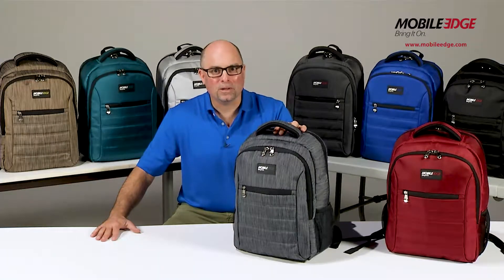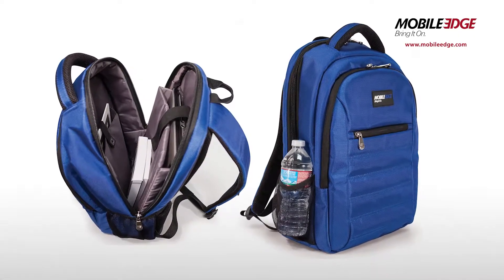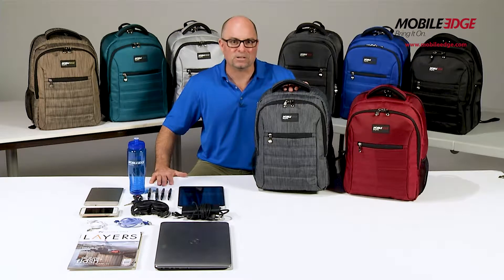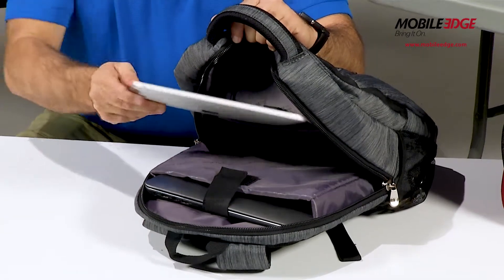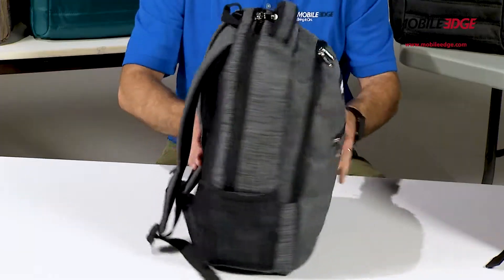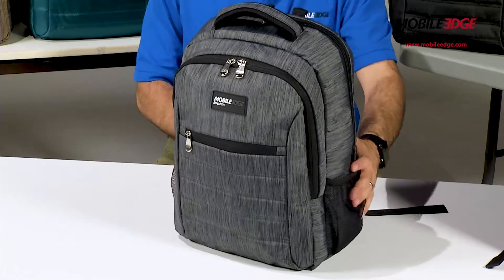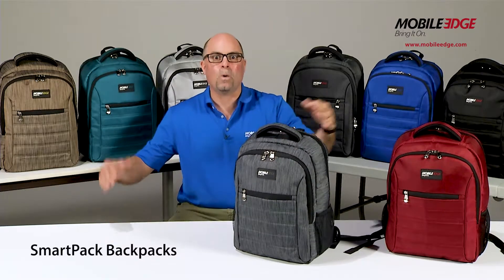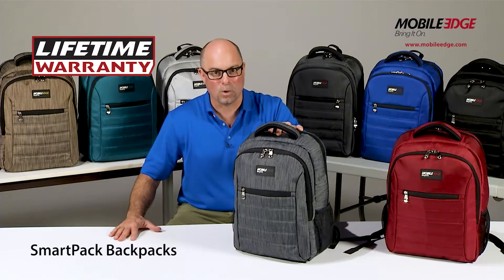ME Mobile Edge SmartPack